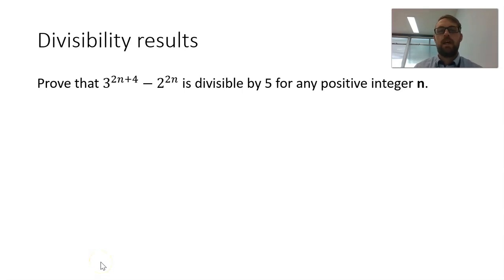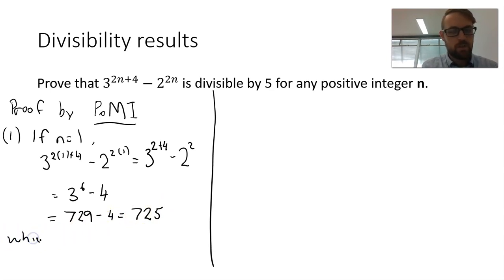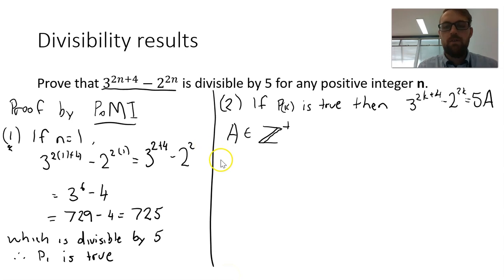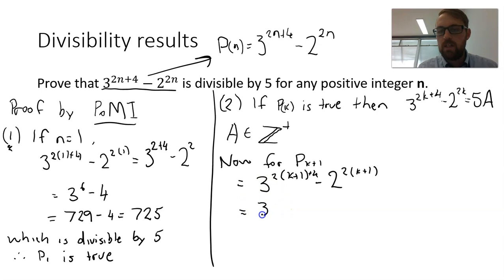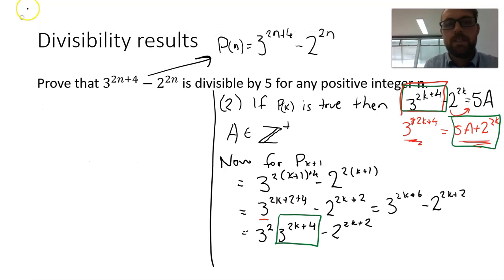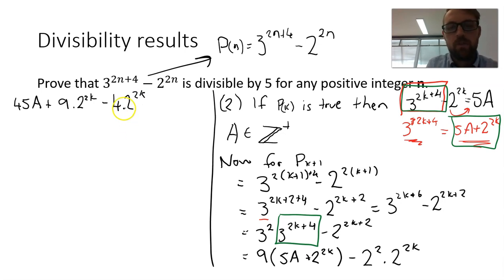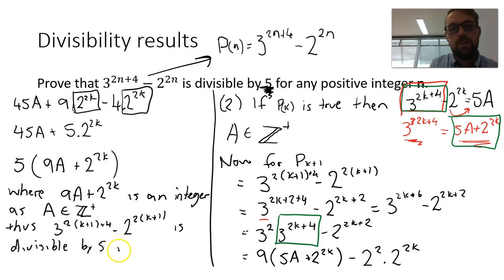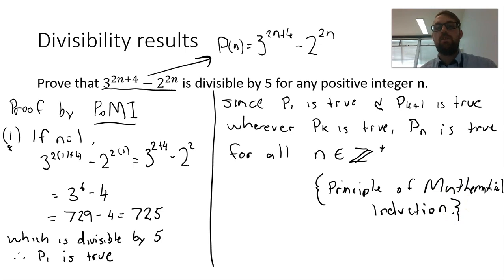1.1.2 Divisibility Induction